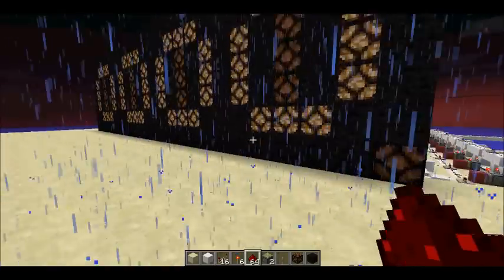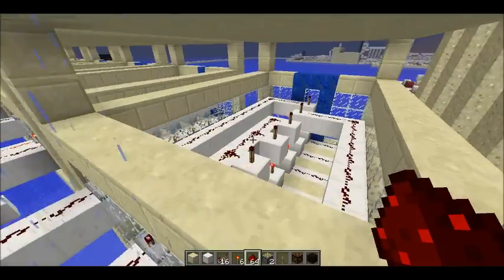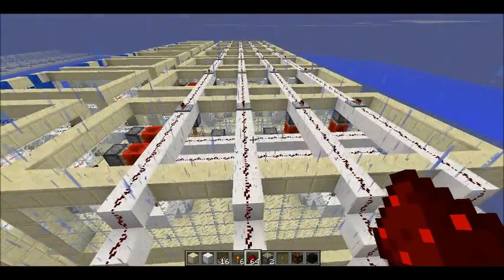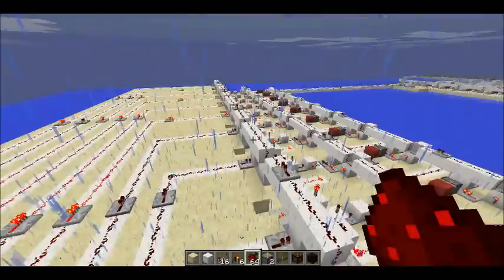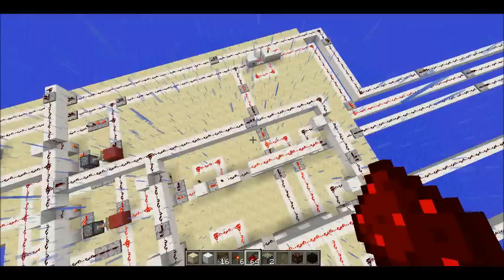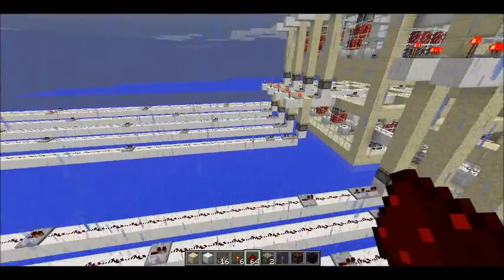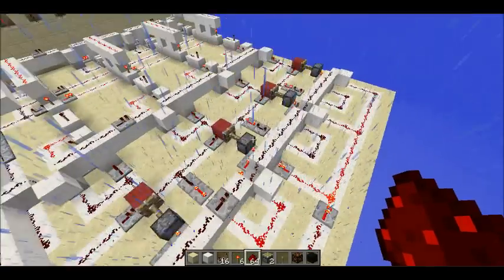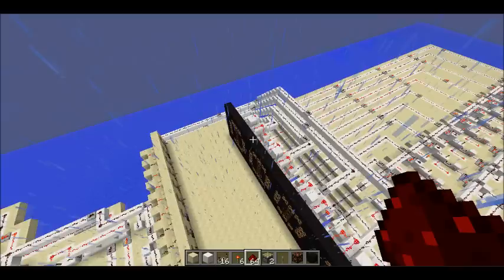Practical Application for Encoders and Decoders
This is a continuation of sorts for my latest video on Serial Encoders and Decoders. Being able to make encoders and decoders is great and all, but unless there is a use for them, then it's kind of pointless.

I call this video 'Practical Application' because it takes a concept and puts it to use.

In this, you'll find that the space taken up by these encoders and decoders is pretty massive for the amount of memory I used. But you have to keep in mind that as the scaling of memory gets larger, the amount of space the encoders and decoders use becomes much more viable. ie: I used ten lines for this video. It had 4 address bits and 4 data bits. If I were to double that and have 20 lines with 4 lines for data, I'd be able to utilize 16,384 bytes of memory. I used 16 in this video. In short, by doubling the space used for the encoders and decoders, I'd be able to use 1,024 times the amount of memory in this video. As you can imagine, it is a MUCH more efficient use of space that more standard methods.

But I'm pretty sure that Minecraft wouldn't be able to handle all that. haha. Hmm. Maybe I'll make another video and try it... :P